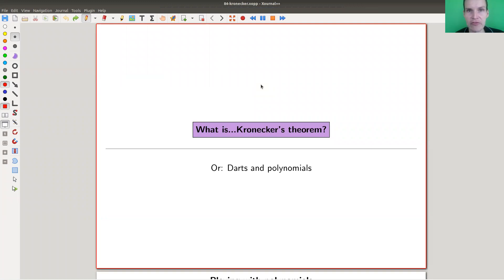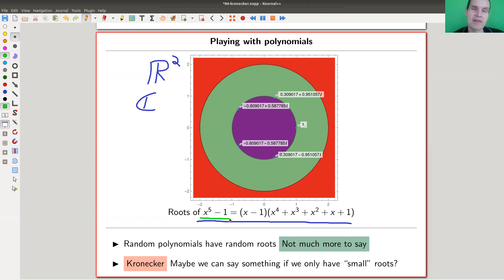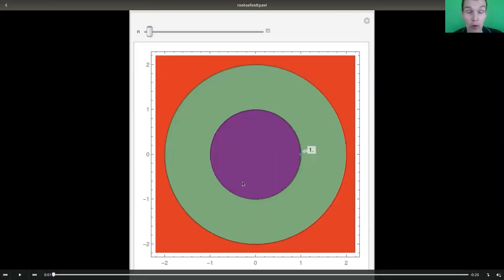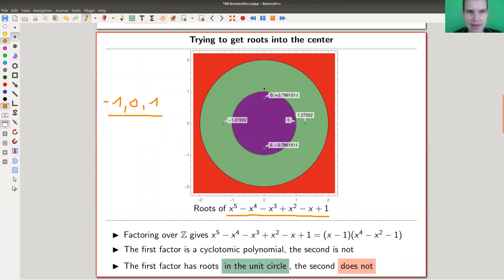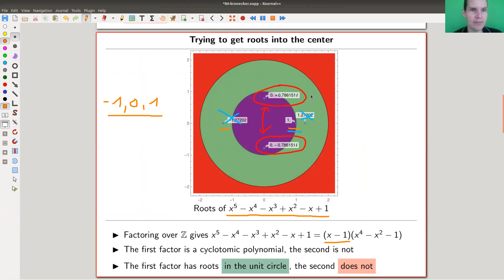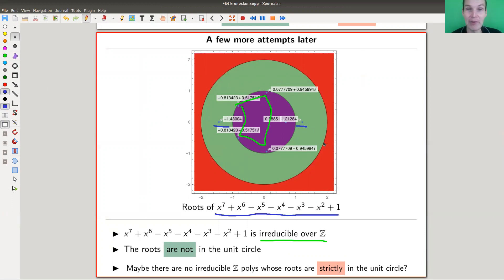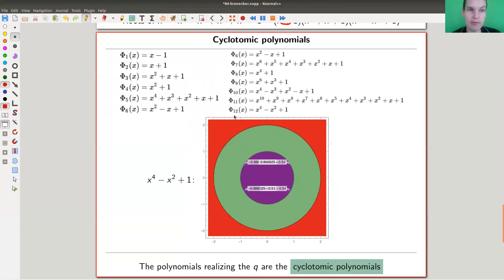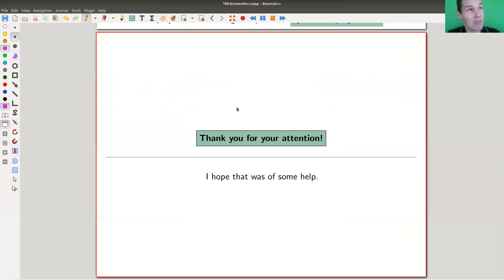What is...Kronecker’s theorem?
Goal.

This time.
What is...Kronecker’s theorem? Or: Darts and polynomials.

Slides.

Kronecker’s theorem.

Cyclotomic polynomials.

The normalization I use is U_n(x)=U’_{n+1}(x/2), where U’ is the one from wikipedia.

First and second kind in OEIS.

Mathematica.

Pictures used.